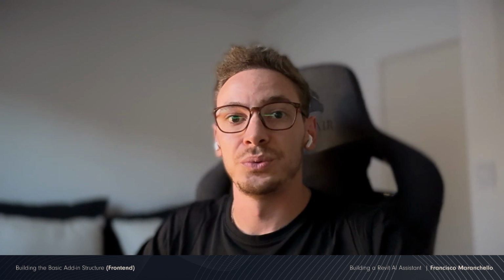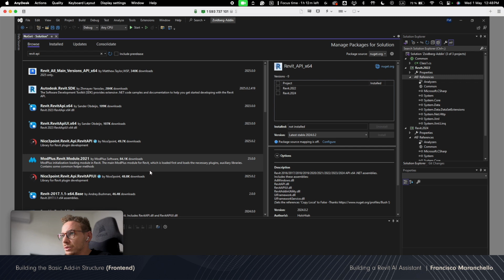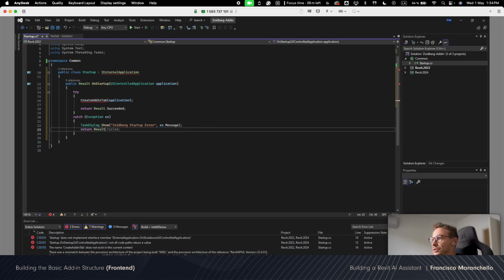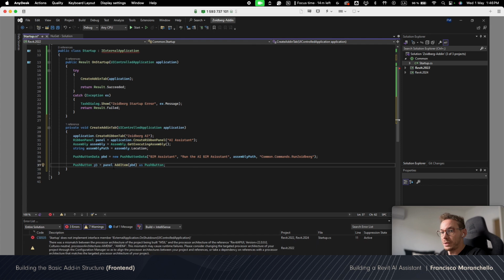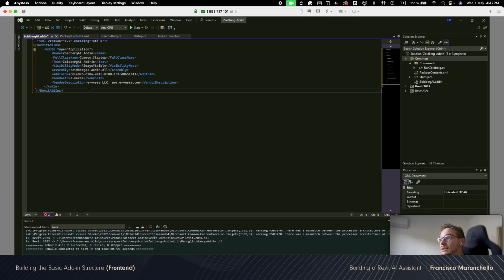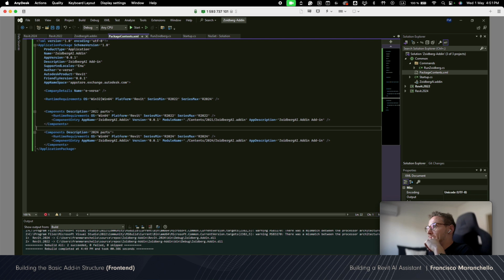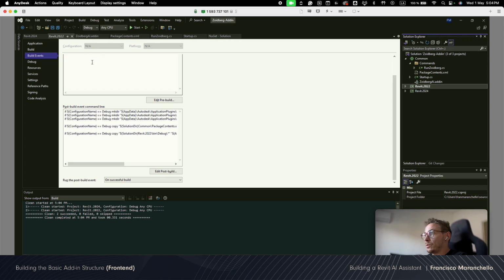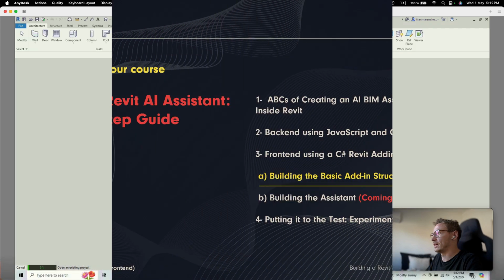4. Frontend | Building the Basic Add in Structure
Video 4/6 from the course: Building a Revit AI Assistant: A Step-by-Step Guide

Step-by-step course in 6 videos
We will cover a series of steps:

1. Setting up an account with some free credits from Anthropic. They will be our AI providers for today, but you can also use OpenAI’s Assistants API (or others) if you’d like. (Video 1)
2. Creating the backend for our assistant as a serverless cloud function in GCP (Google Cloud Platform). You can use AWS Lambda or any other serverless function provider for this if you’d like. We will write it in Node using Typescript. (Videos 2 and 3)
3. We will create our Revit addin that will act as our frontend, send user prompts to our backend, and execute the code provided by it inside Revit. We will do this part in C# and .NET Framework to integrate with Revit. (Videos 4 and 5). (Videos 4 and 5)
4. Test it and watch the magic! (video 5)

Want to dive deeper?  You can find all the code for this project in our GitHub repository here: